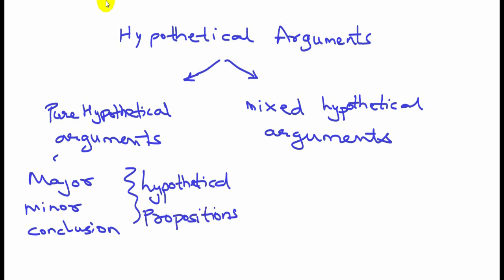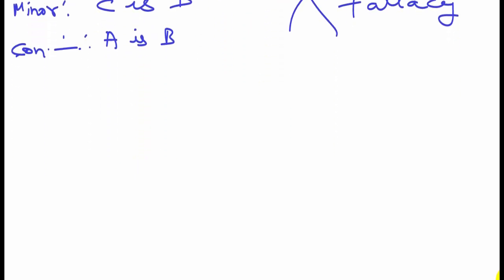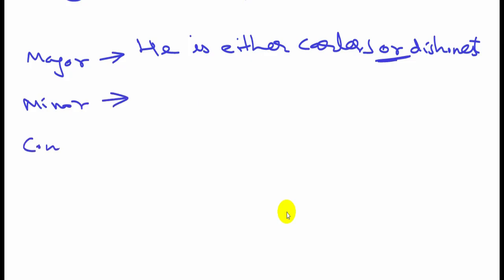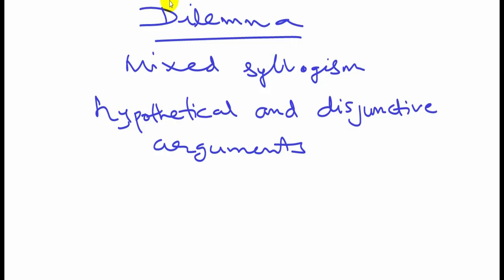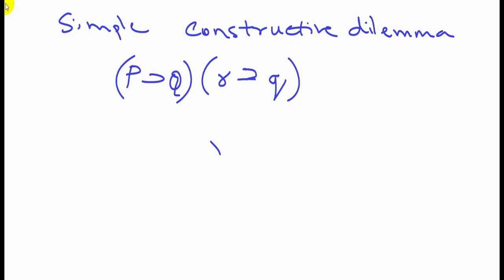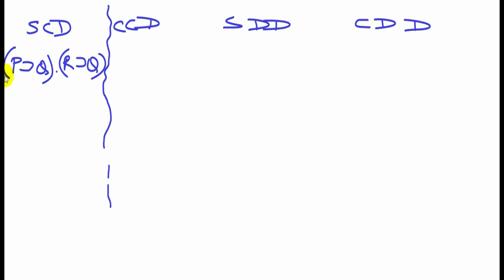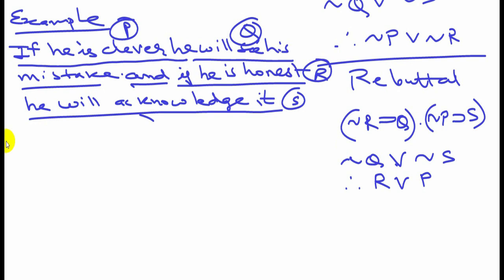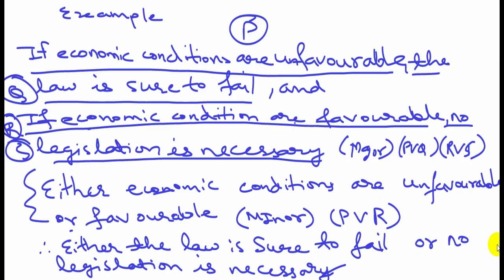13 Marks Question Complex Constructive Dilema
13 Marks Question Complex Constructive Dilema